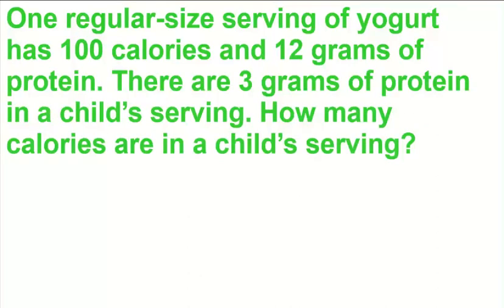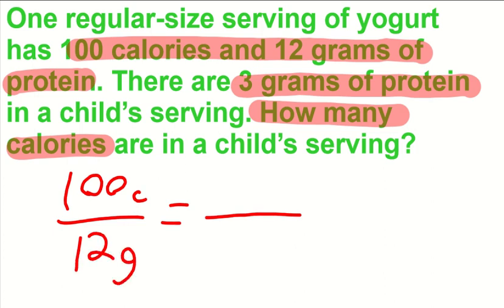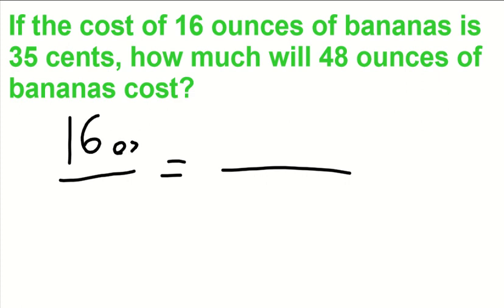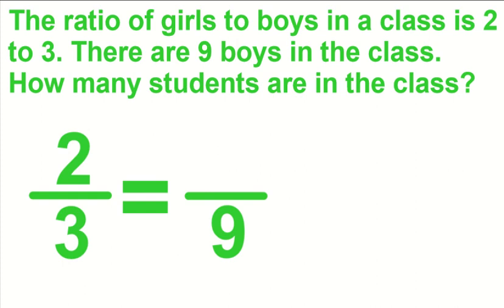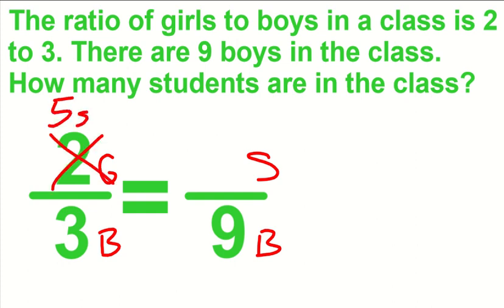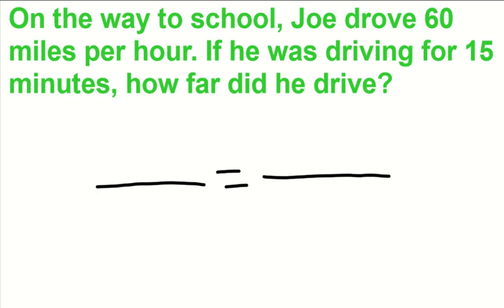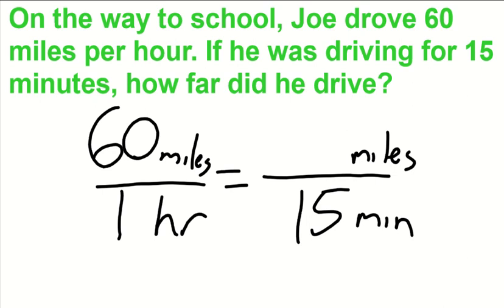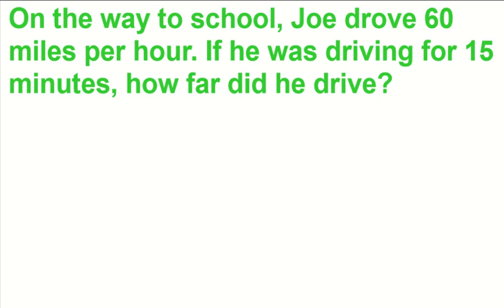Cluster 3 Day 5: Proportions Part 2 10/6/23